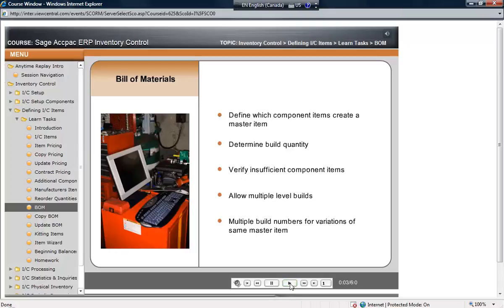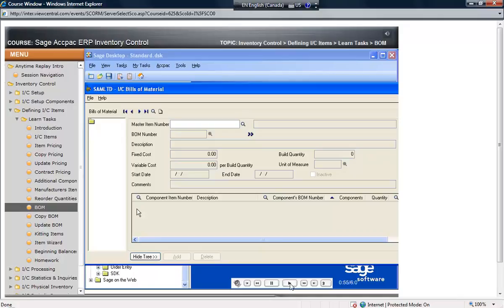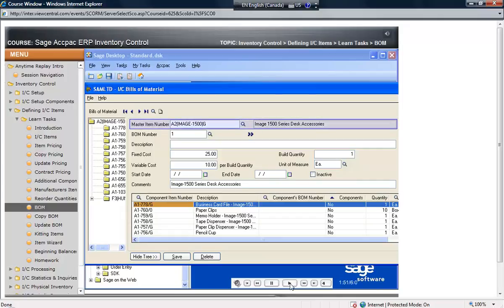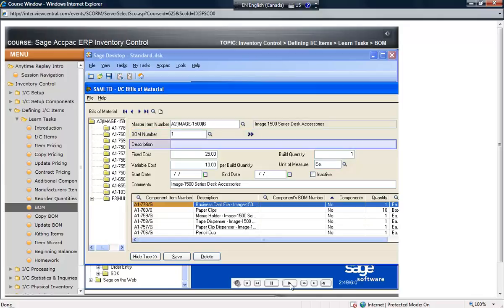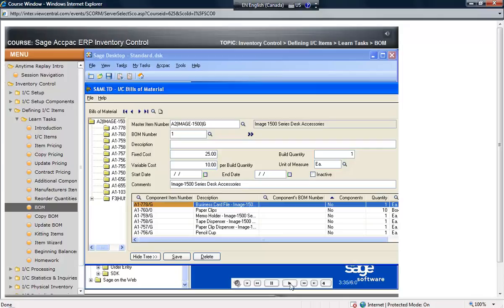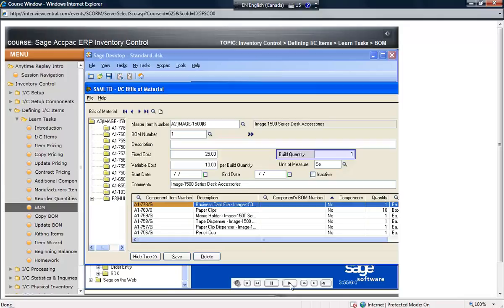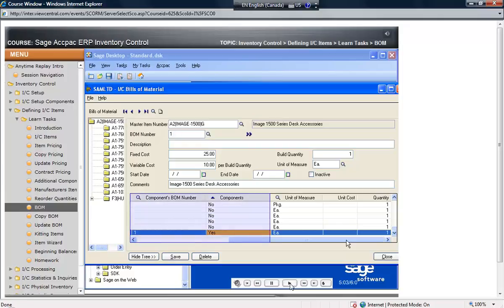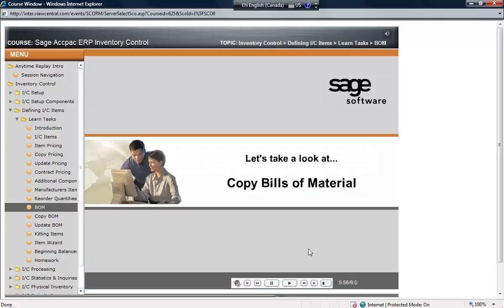Accpac 051 Feature v54 IC Defining Items BOM